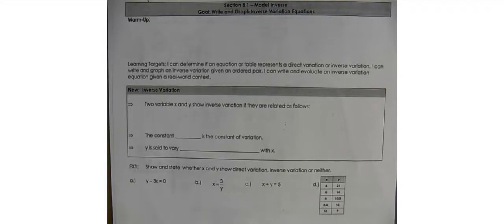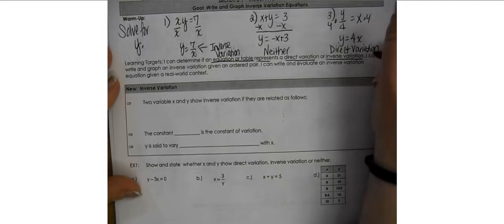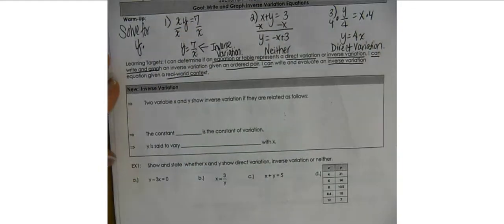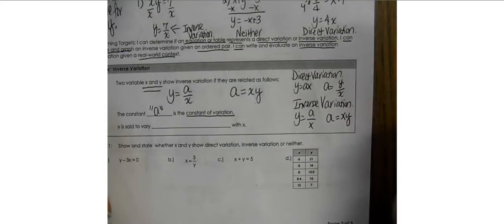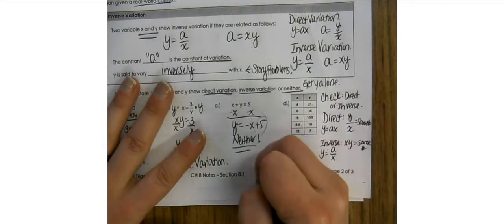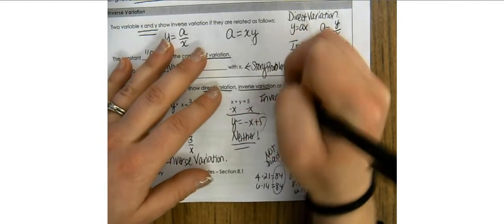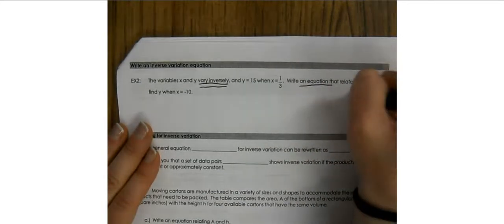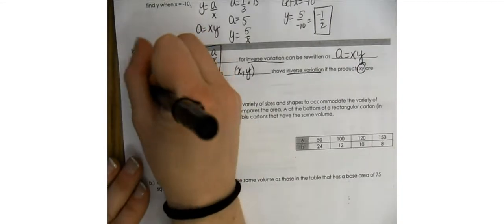A2T 8 1 Model Inverse Discussion Notes Video Lesson